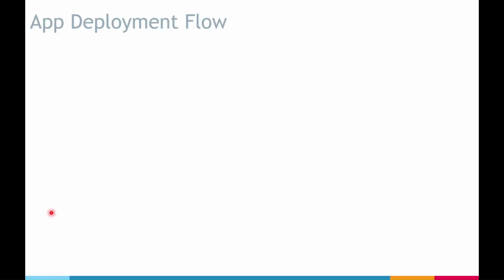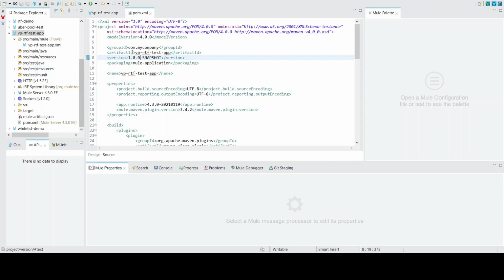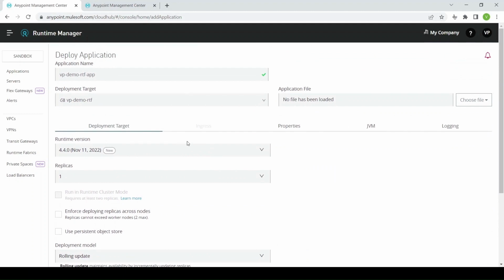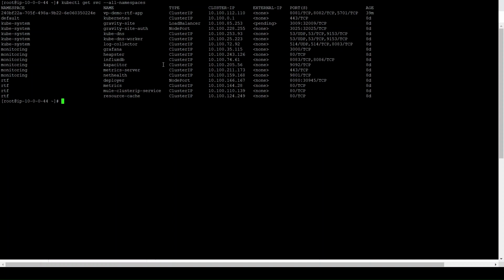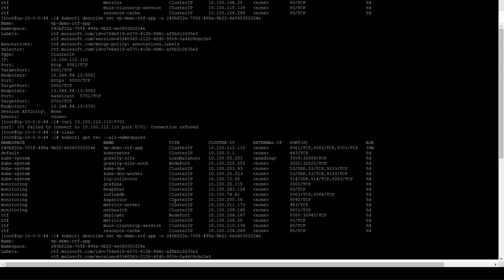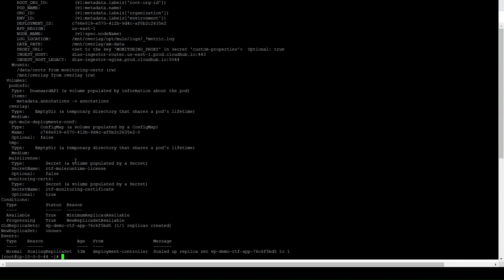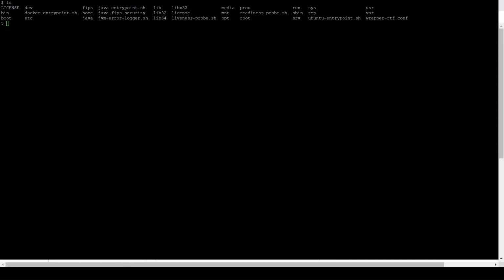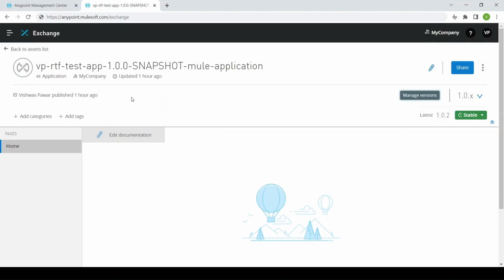Part 5 | RTF Series | Deployment Flow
Until now we have completed the infrastructure and the RTF setup, we also have a good understanding of different components of RTF and Kubernets. Lets shift our gears to application deployment, this is the place where we would spend most of time in development phase. This video will help you understand the complete orchestration among different RTF control plane componenets that takes place to deploy one single application to the cluster.

Note: The concepts discussed here related to the app deployment flow are agnostic to the flavor of RTF being used, only planet container part in this video is specific to appliance model rest all remains same for BYOK and Appliance.

⏱ Video Timestamps
00:00 Start
00:20 App deployment Flow Overview
01:20 Understanding the GAV error
03:46 Mule application pod structure
06:16 Mule application for demo
09:05 Deploying first app to RTF
09:21 Exploring Deployment Target, Properties and JVM tabs
10:02 Enabling logging level using properties tab
16:35 Streaming agent logs to monitor the deployment
18:50 Enable HAR logs on browser to trace the requests
20:10 Observing the agent logs when deployment is in progress
22:52 Observing the pod created for deployed app in kubernetes
23:22 Observing ClusterIP service created for the deployed app
27:02 Different ways to access the mule app's HTTP endpoint
32:22 Describing the application pod
36:00 Describing deployment
38:28 Enter the application pod
44:13 Readiness probe
47:34 Checking application logs
48:00 Inspecting HAR retreived from 18:50

📌 Similar Content You Might Like